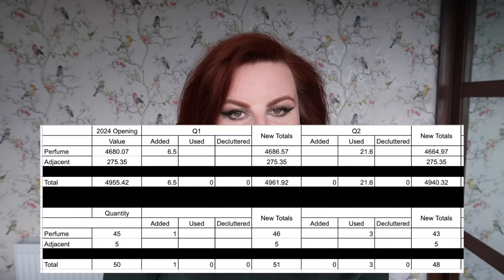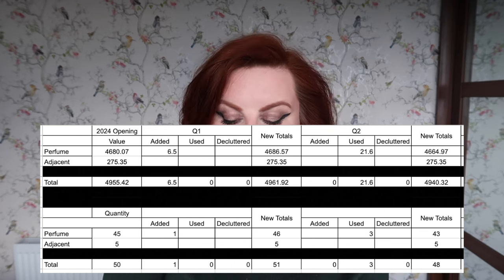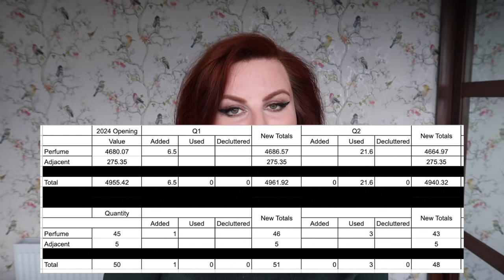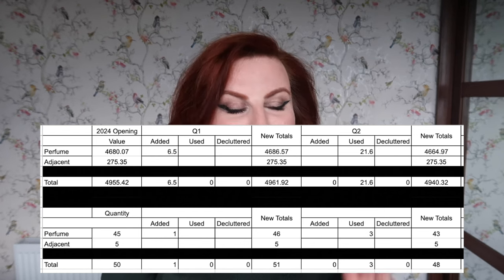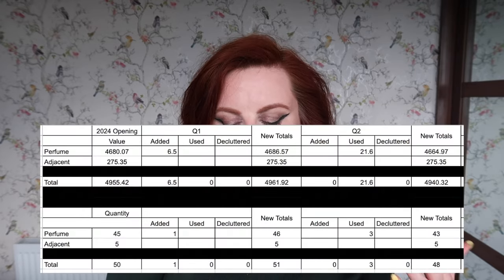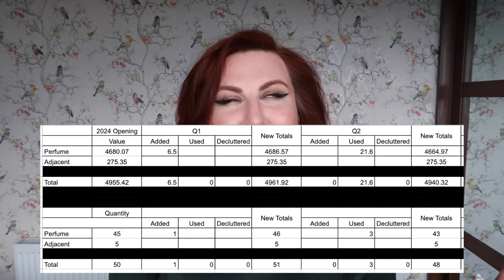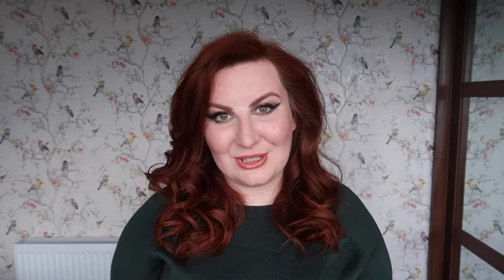6 MONTH PERFUME INVENTORY CHECK IN | Rose Keats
It's over half way through the year, so my Q2 empties, additions and declutters have been calculated and it's time to look at where my numbers are sitting and how I'm getting on with the beautyrehab goal I've set for myself in 2024.

Blush - Marc Jacobs Lines and Last Night, Discontinued
Bronzer - Hourglass Christmas 2016 Palette